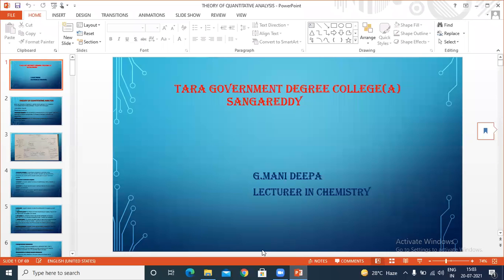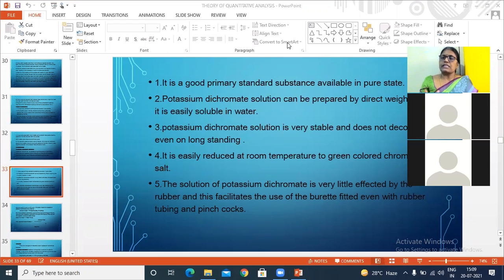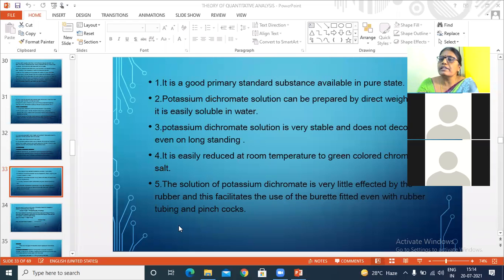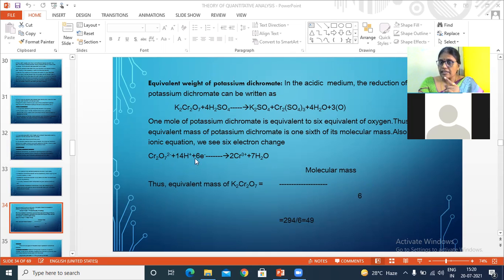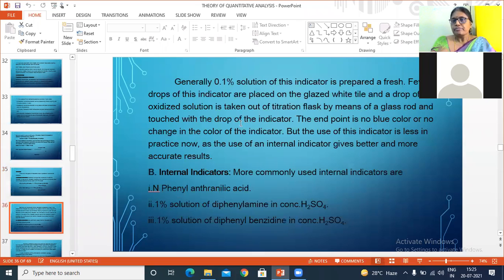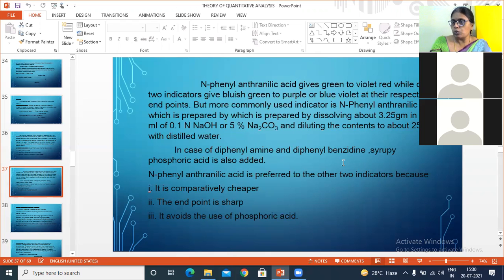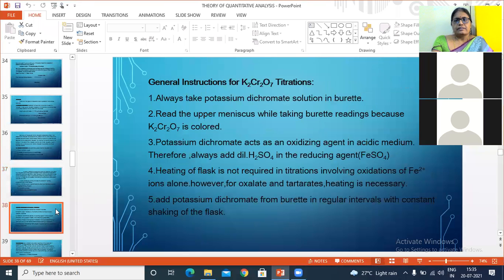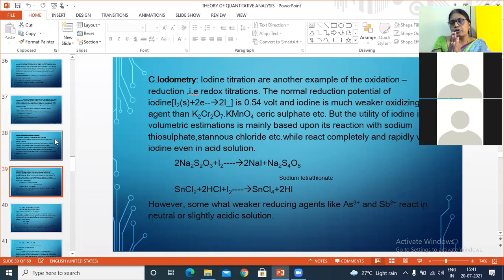Dichrometry titrations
Potassium dichromate ,diphenyl amine indicator